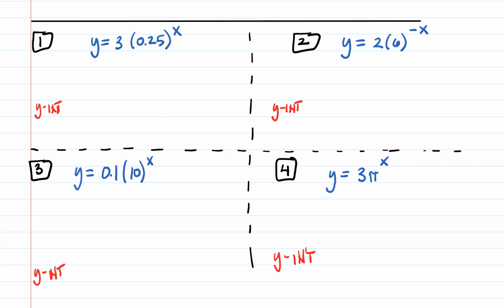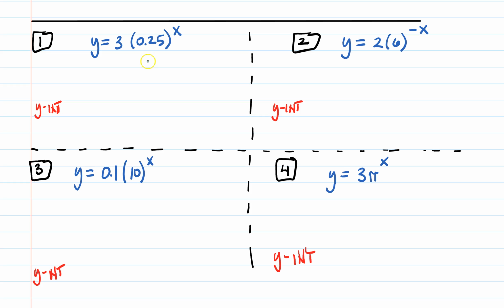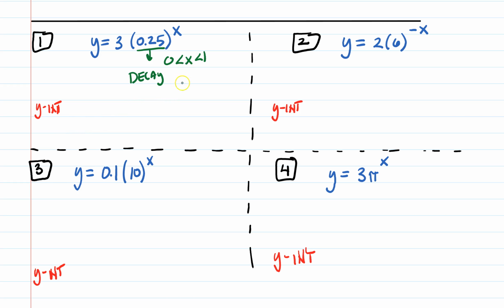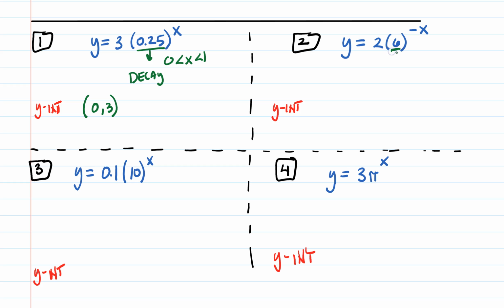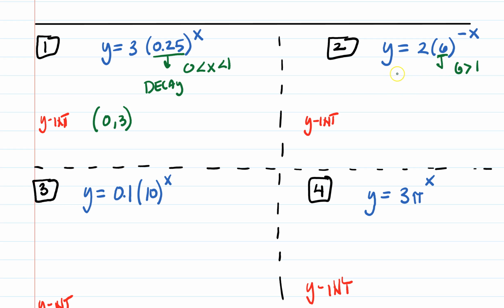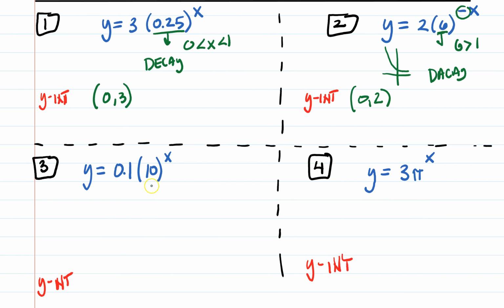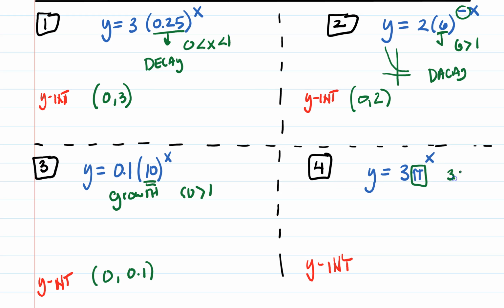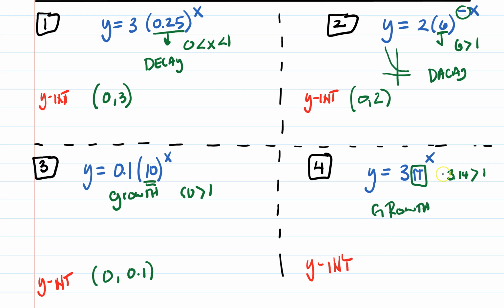QR Alg 2 Ch 7 #1 4